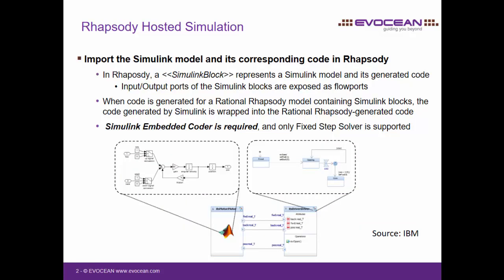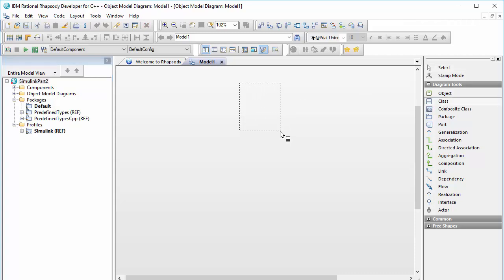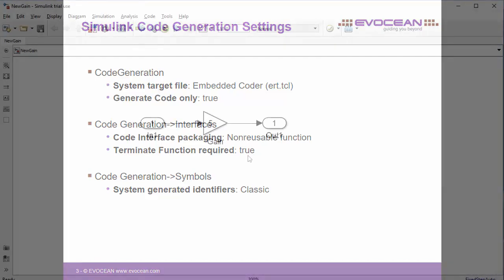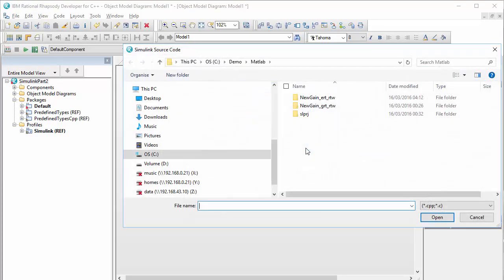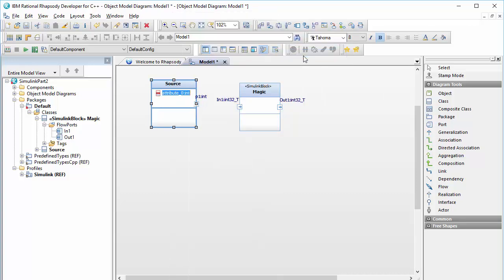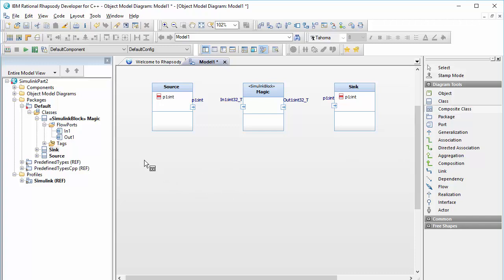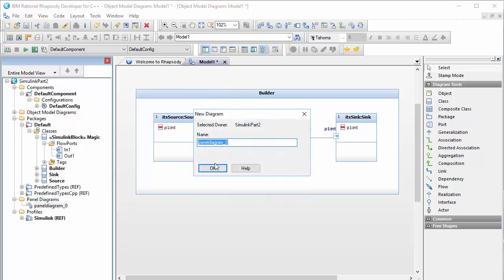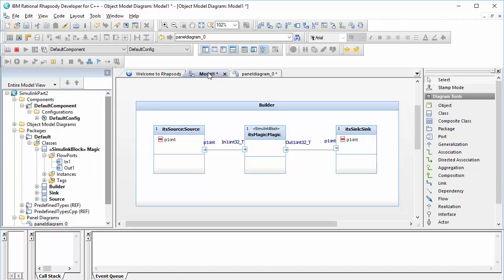[IBM-Rhapsody] Rhapsody Mathworks Simulink integration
Step by Step Guide showing the Rhapsody hosted Simulink integration -
For an overview of he other integrations Points with Simulink watch Andy Lapping's great Video: Rhapsody and Matlab